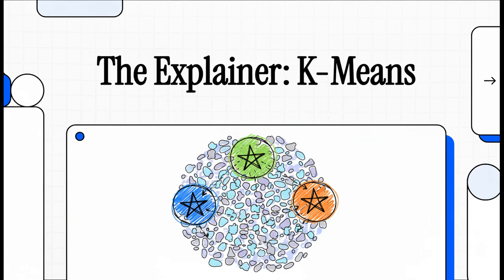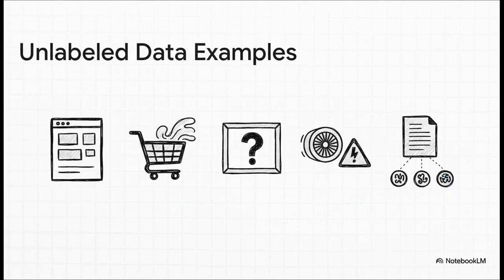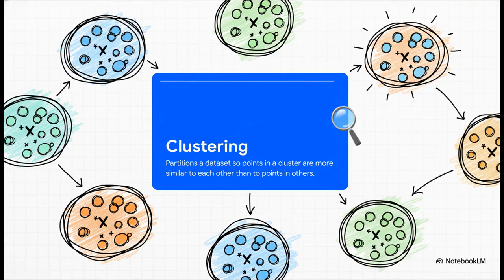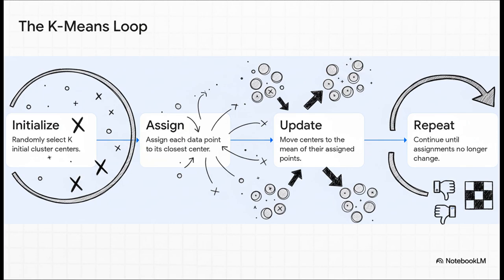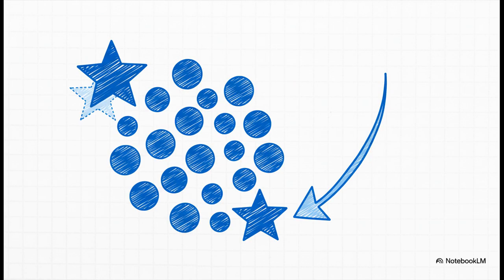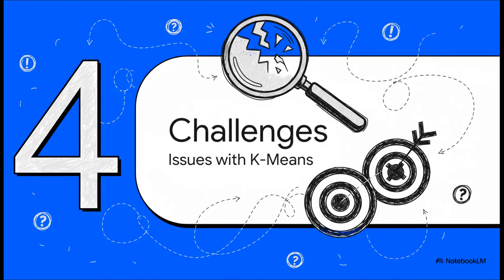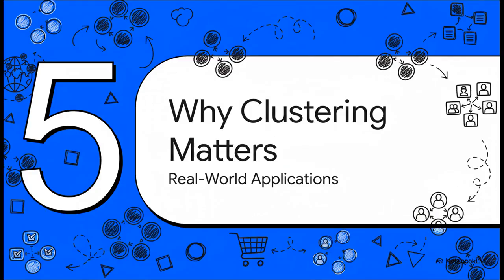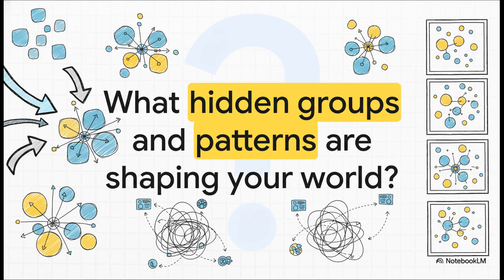The Explainer - K Means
Cambridge University Press - Quick summary